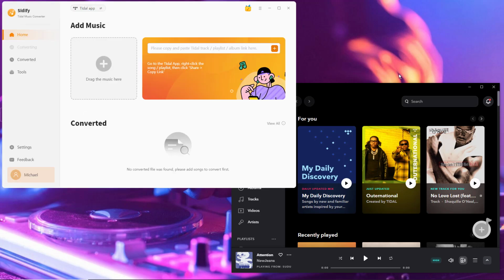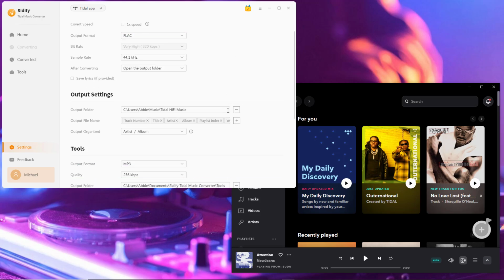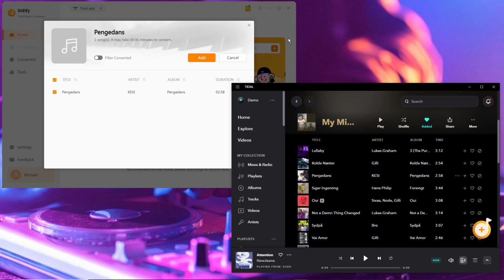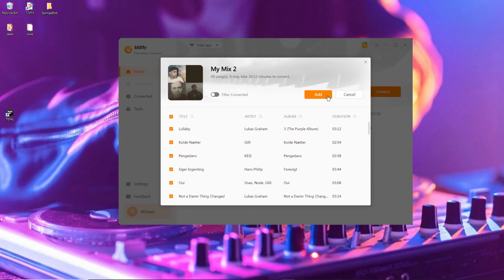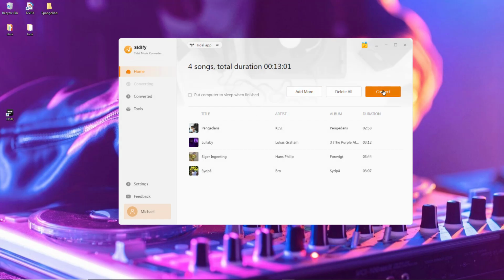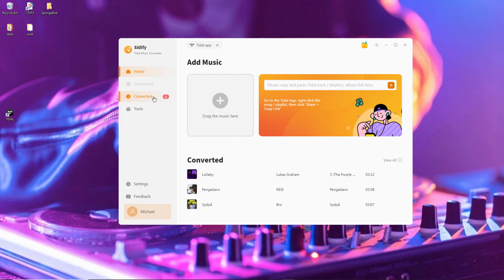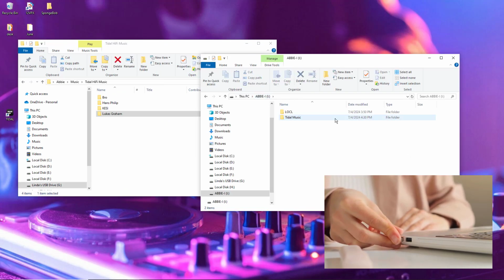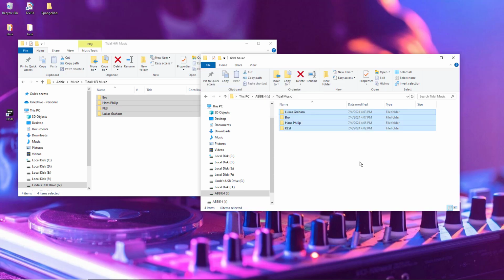[2026 Updated] How to Transfer Tidal Music to External Portable Drives?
Want to save all your Tidal Music downloads into a flash drive or player, things are all easy with the help of this video. Read in

How to Download Tidal HiFi Music into External Flash Drive?
Step 1: Open Sidify Tidal Music Converter.
Step 2: Add the Tidal playlist to conversion panel.
Step 3: Complete Tidal HiFi output settings.
Step 4: Start to convert and save the HiFi sounds to the PC.
Step 5: Connect your portable stick to the PC, and manually copy the downloads from the PC to the external drive.

Sidify Tidal Music Converter is devoted to downloading songs, playlists, albums, podcasts, and audiobooks from the Tidal Music library, while keeping the original HiFi and Master sound quality. Tidal Music can be converted into the common format of MP3, AAC, ALAC, ALFF, WAV, and FLAC. All Tidal Music downloads are locally stored on the computer for permanent playback without a subscription required at all! More details in